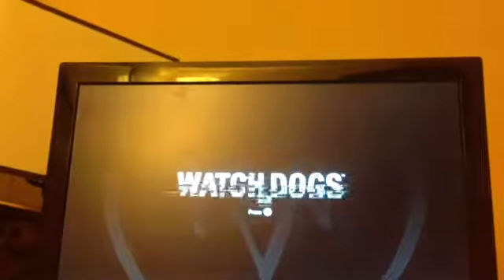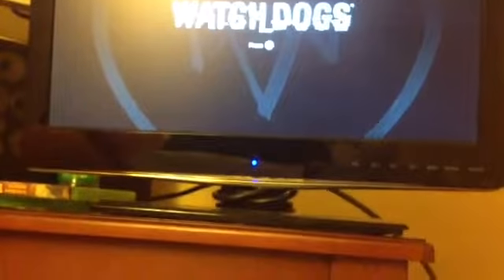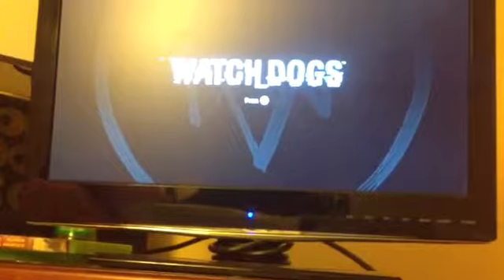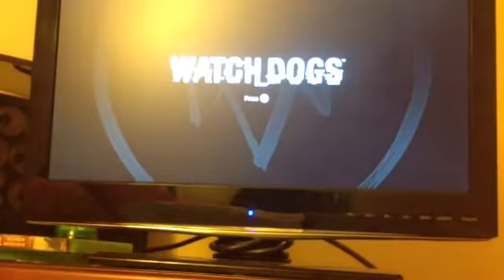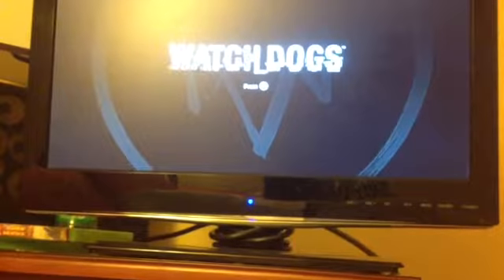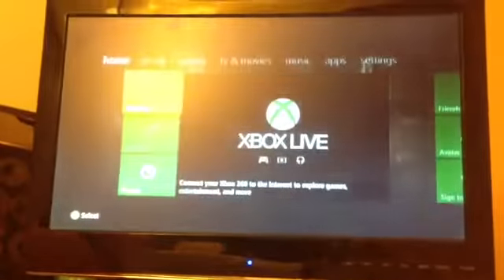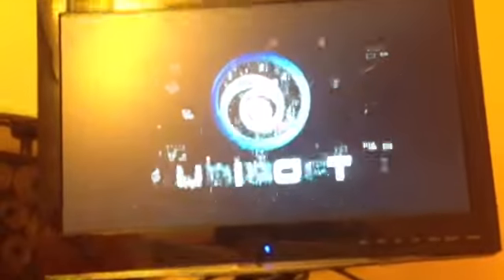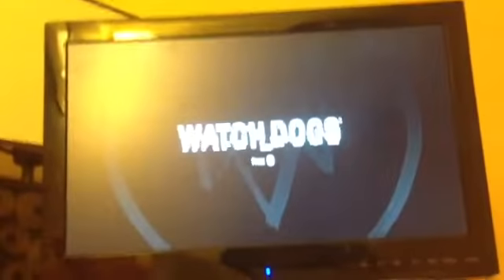Jun 25, 2014